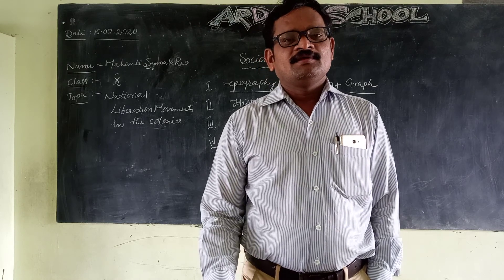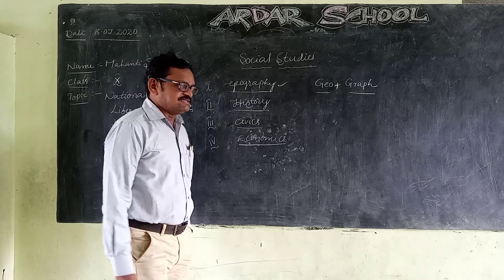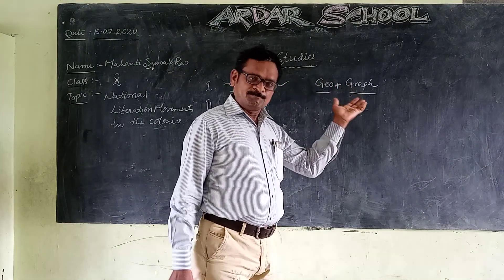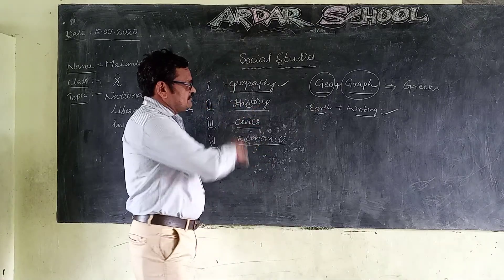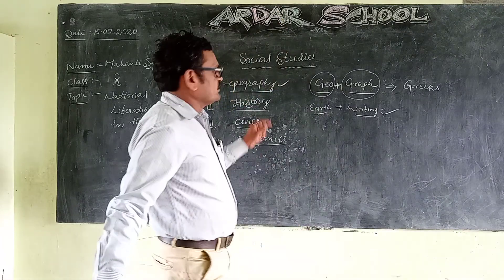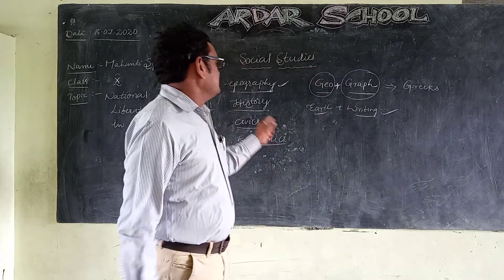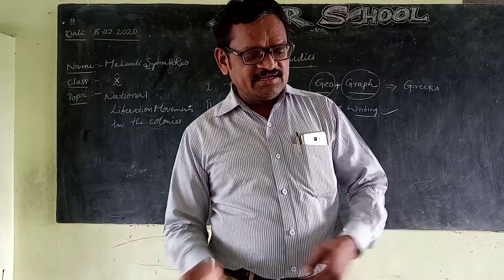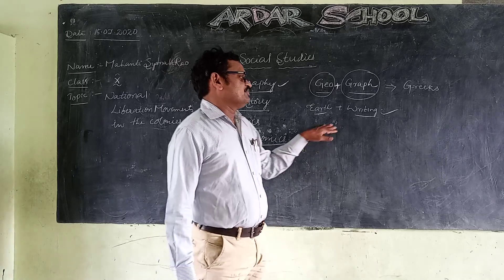Class10, Social National LIberation in the Colonies, Explained By Syamala Rao Sir.